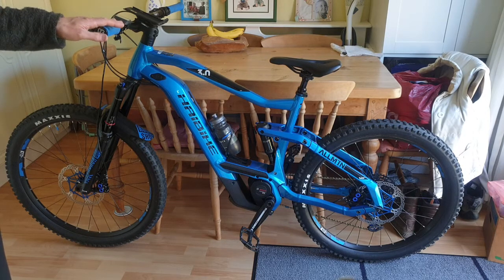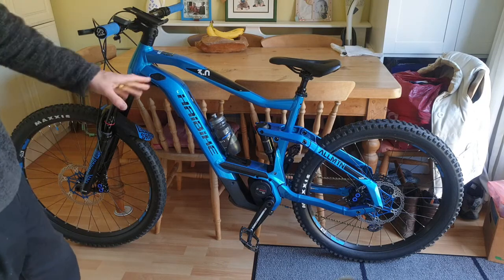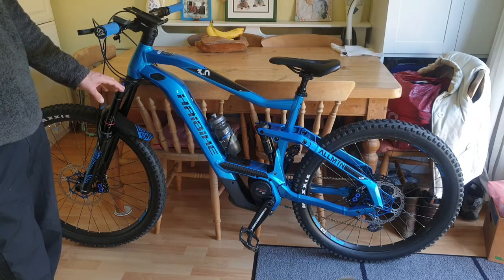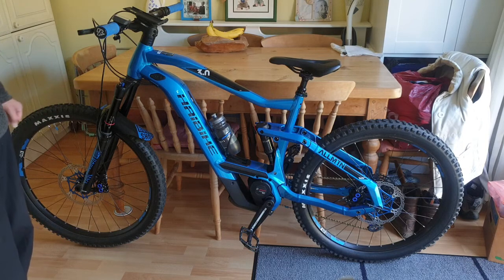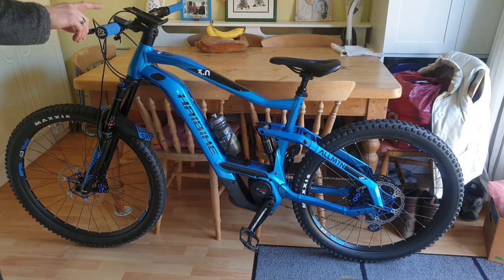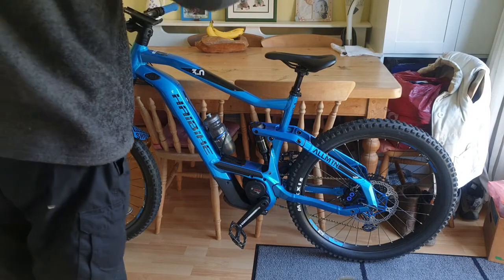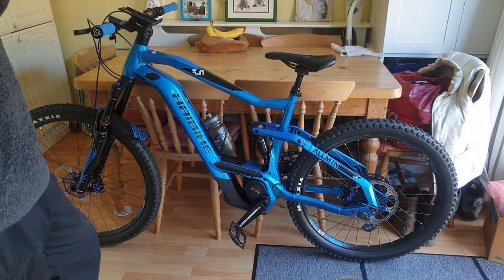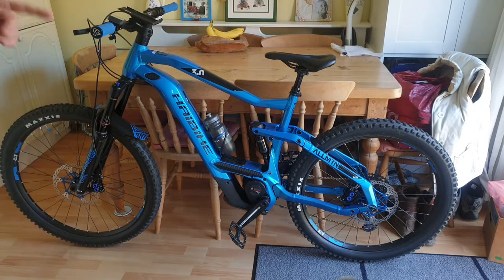Haibike XDuro AllMtn 3.0 2020 review Pt1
Part 1: A very waffly rundown of the 3.0 going through my thoughts/mods/general feeelings about the bike.